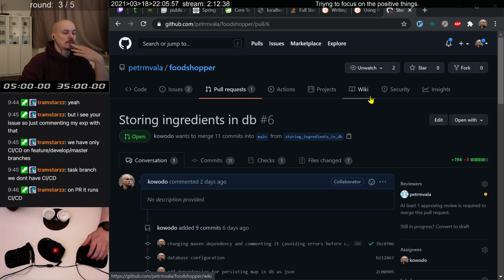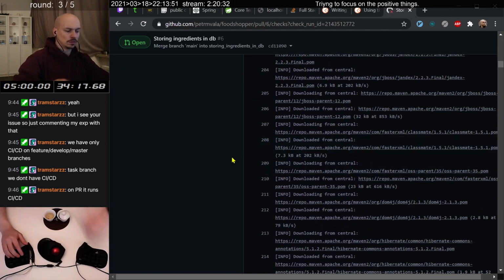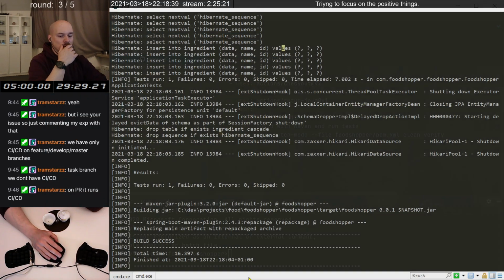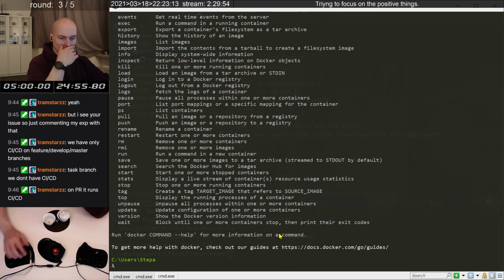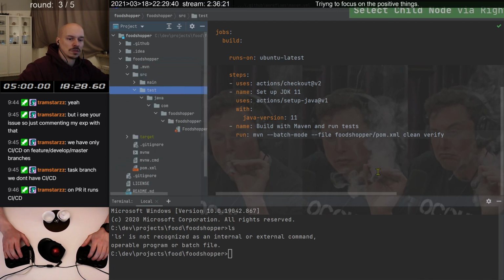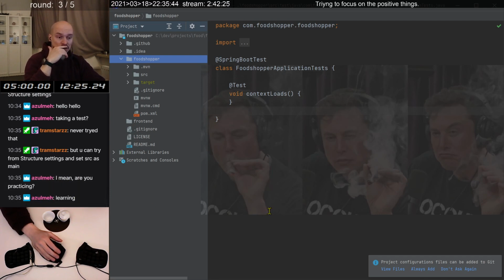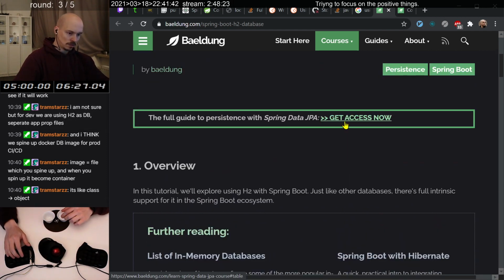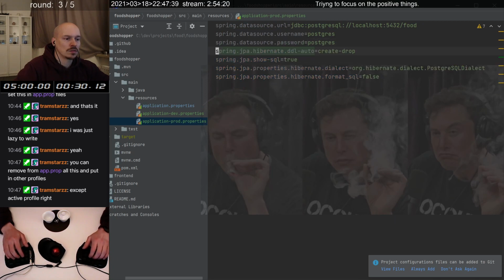Programming Workout #614 SPRING Building application